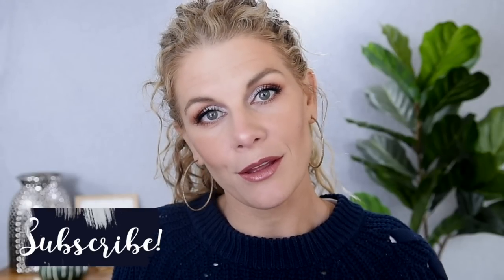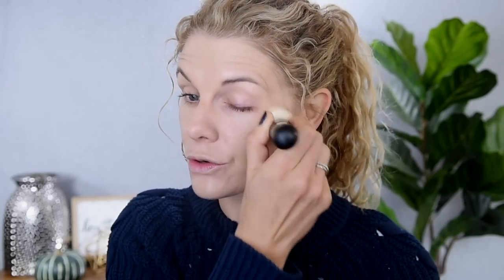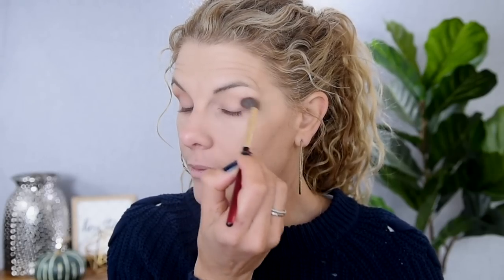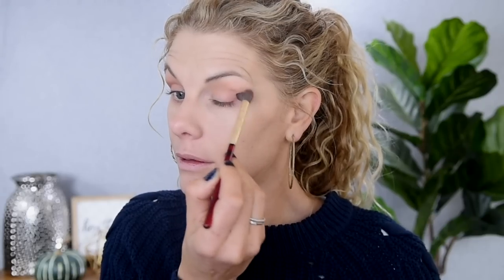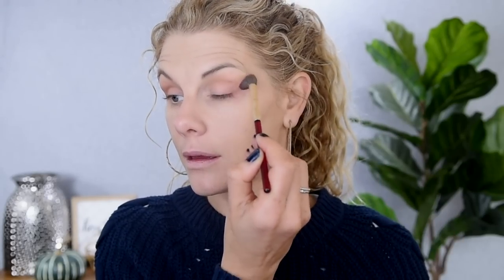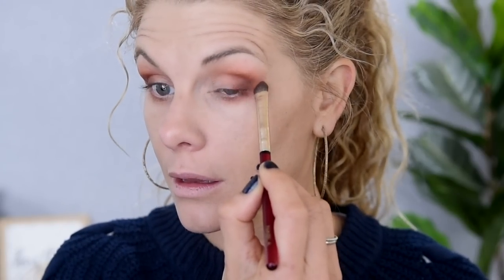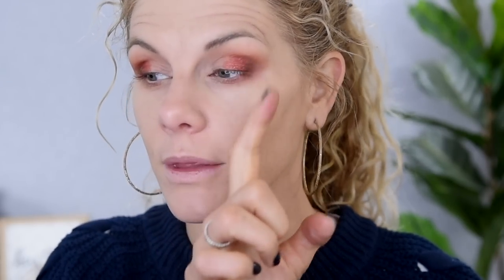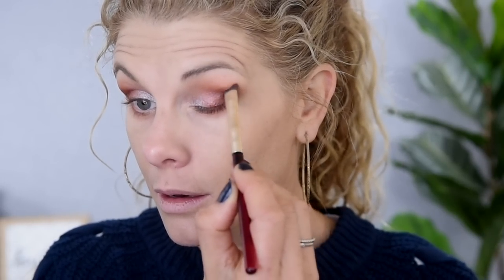THIS is the Makeup I Am Thankful For!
Hey guys!  Today is thanksgiving day and I wanted to share with you this casual get ready with me using some of the makeup I am thankful for!  I love this time of year- I love reflecting on all the ways life has been good to me and one of those things I am thankful for is ALL of you!  I love doing what I do here on YouTube and I love having you all along for the ride!  Thank you all for your kindness and support!  I hope you enjoy this one!  Thanks for stopping by!

Juvia’s Place Nubian 3
Charlotte Tilbury Hollywood Flawless filter in 02
Flower Beauty Get Real Serum Foundation
Tarte Ultra Creamy Shape Tape
Tarte Shape Tape concealer
L’Oreal Brow Stylist
It Cosmetics Superhero Mascara
Sephora Brow Brush
Physicians Formula Butter Bronzer in Light Bronze
Natasha Denona Superglow in 02
Urban Decay Ultra Glow Setting Spray
Ofra x Samantha March Lip Duo